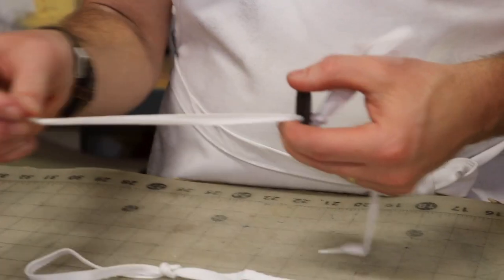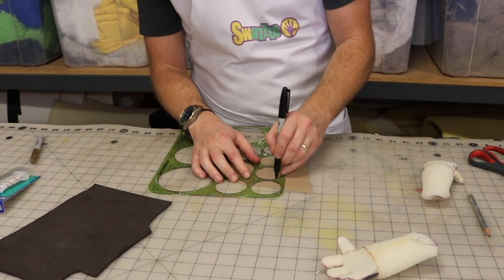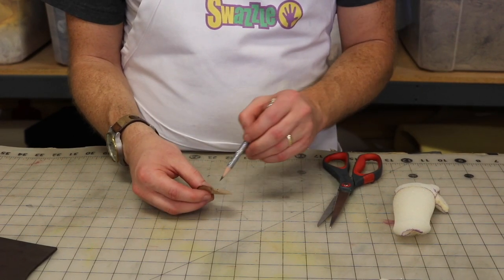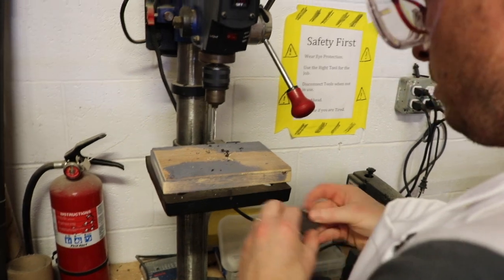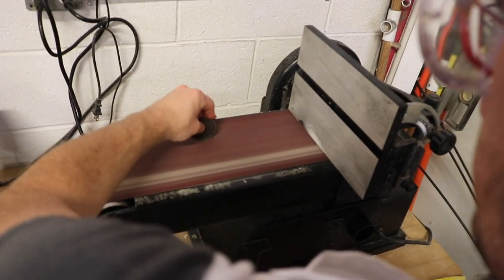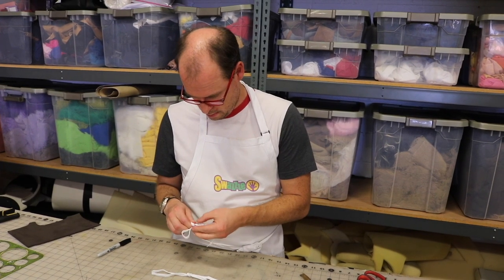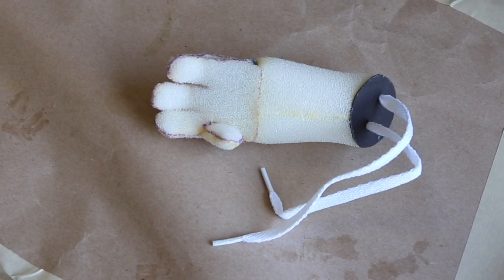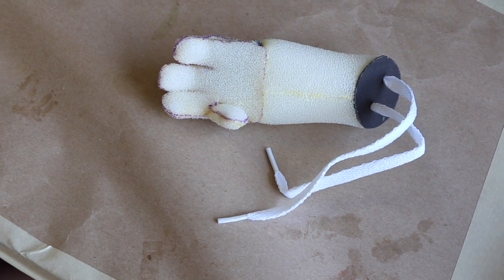Learn to Make the Puppet Arm Gaskets - Swazzle Puppet Studio Episode 14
In this episode of Swazzle Puppet Studio we show you how to make arm gaskets to attach your puppet's arms to the puppet's body.

Warning! This episode features the use of a drill press and a belt sander. Equipment such as these should not be used by children. If you are underage, please get a grownup to help.

Always read your equipment's manual, and follow all safety instructions. Also follow these everyday safety tips:

- Wear eye protection.
- Use the right tool for the job.
- Disconnect tools when not in use.
- Plan ahead.
- Don't use if impaired or tired.

This episode also features the use of contact cement. Read the label and always follow all product safety instructions:

- Avoid contact with skin
- Avoid breathing in fumes
- Work in a well ventilated area
- Use forced ventilation
- Wear a respirator
- Wear gloves
- Fumes are flammable

Hosted by Sean and Patrick Johnson

Swazzle Inc. is a California-based puppet company that offers a wide range of services, including custom-designed and-built puppets and rental puppets. Swazzle also produces original puppet content for stage and screen.

Swazzle’s team of professional puppet designers and builders has constructed custom puppets for film, television, new media and the stage. Some notable projects include the Netflix series Waffles and Mochi, Showtime series Kidding starring Jim Carrey, Comedy Central’s Crank Yankers and The Little Mermaid Live on ABC.

For puppet building or puppet rental inquiries please and fill out the custom puppet request form!

Reliance on such advice, information or the content of this channel is solely at your own risk, including without limitation any safety guidelines, procedures, techniques, resources or precautions. Swazzle Inc. disclaims any liability for injury, death or damages resulting from the use thereof.